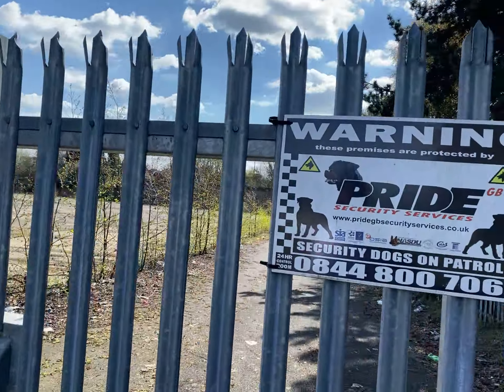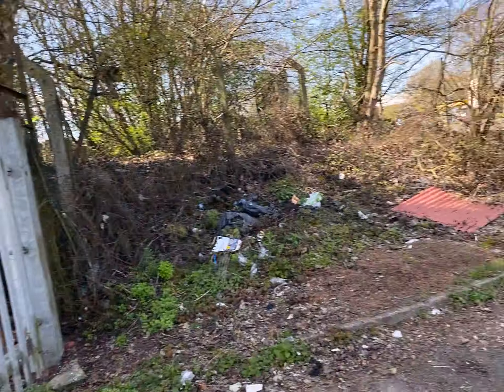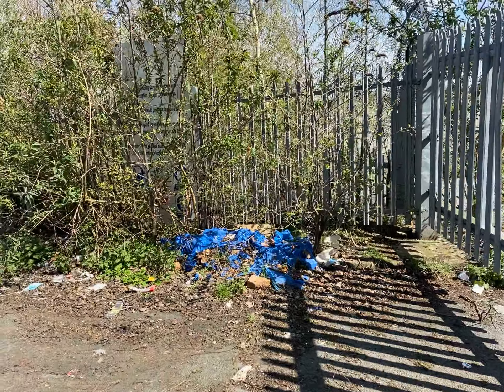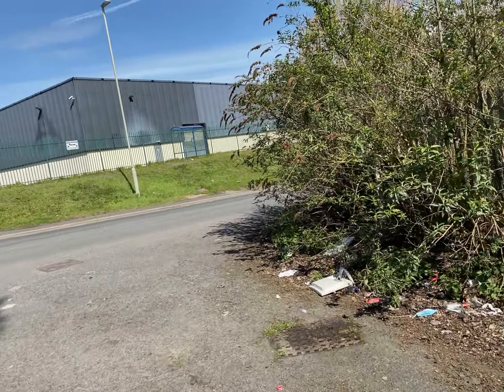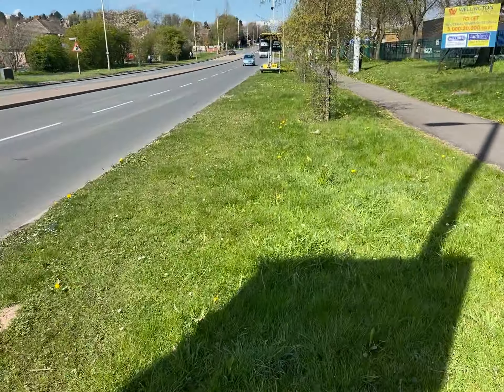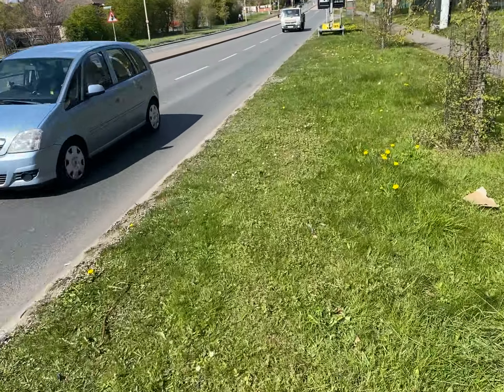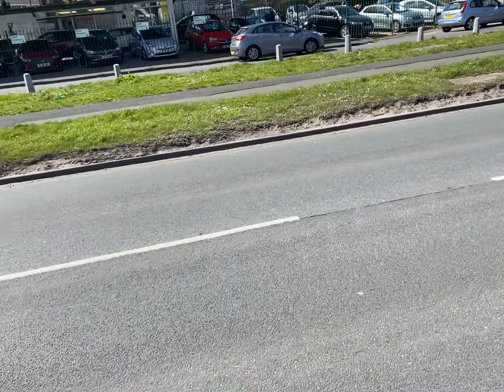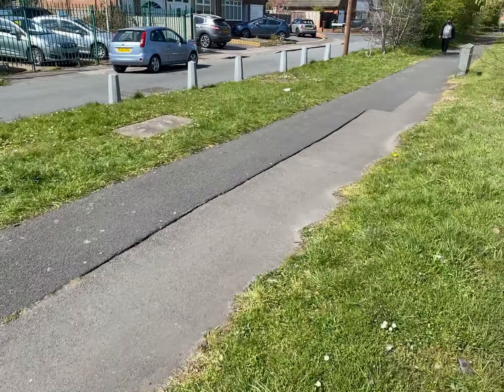Abandoned factory site update